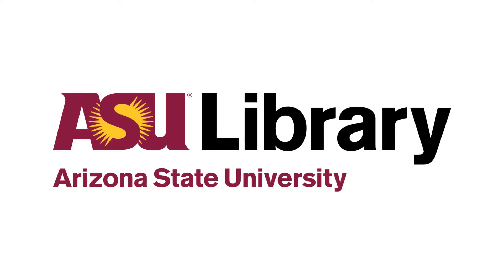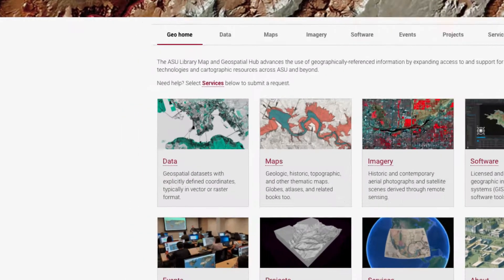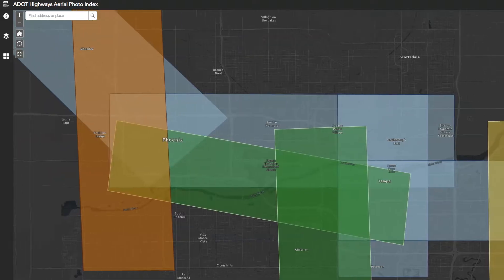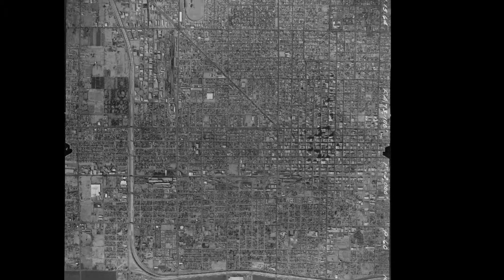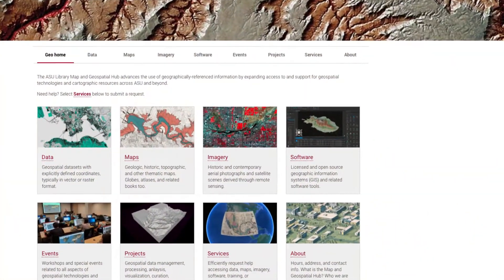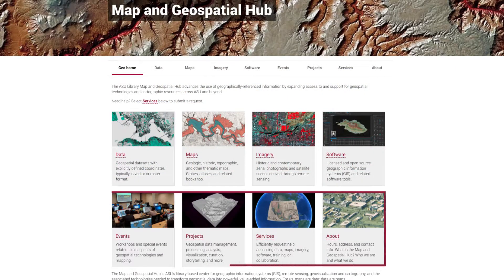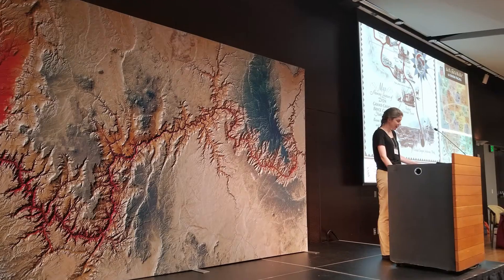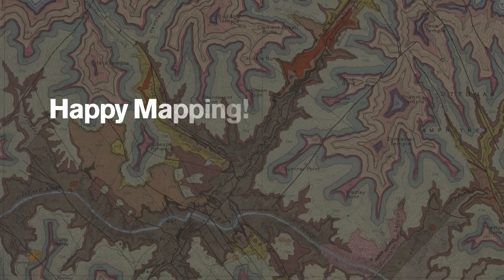MGH 101: Intro to the Map and Geospatial Hub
Introduction to the resources and services available through the ASU Library Map and Geospatial Hub.

The ASU Library Map and Geospatial Hub advances the use of geographically-referenced information by expanding access to and support for geospatial technologies and cartographic resources across ASU and beyond. The Map and Geospatial Hub is ASU's library-based center for geographic information systems (GIS), remote sensing, geovisualization and cartography, and the associated technologies needed to transform geospatial data into powerful, value-added information. For us, maps are data; data are maps.

Video produced by Laura Davis and Matthew Toro.